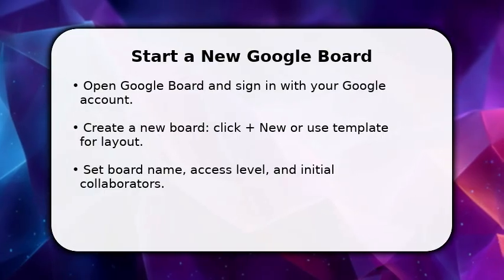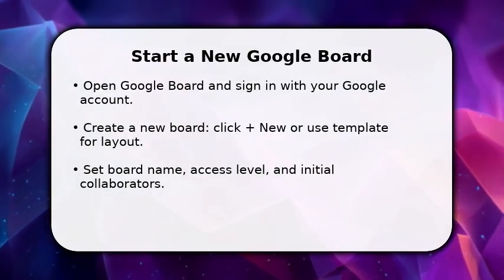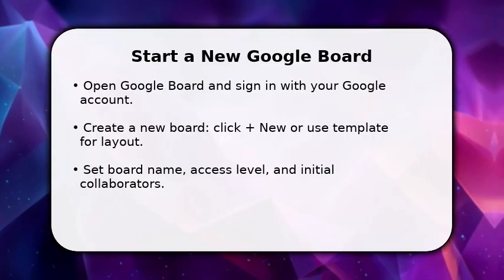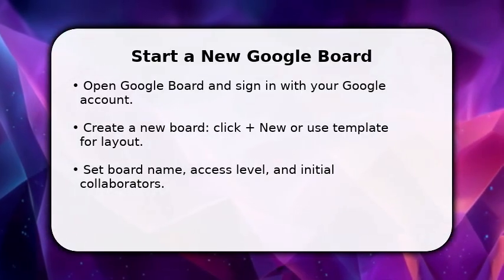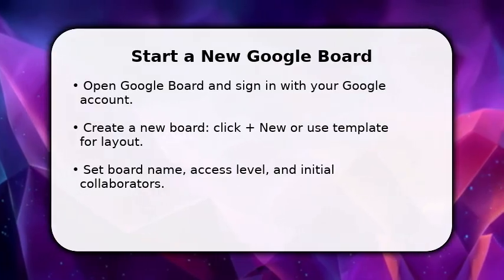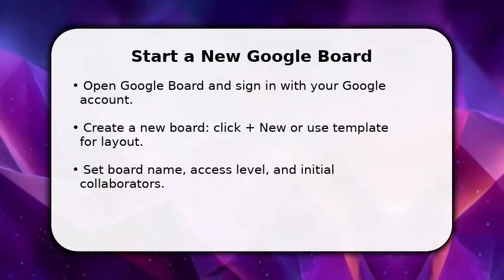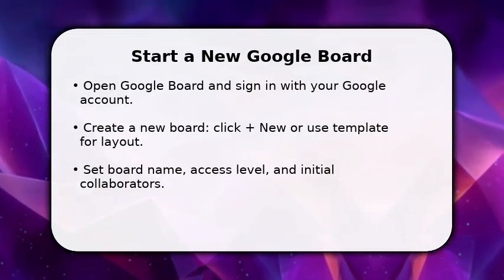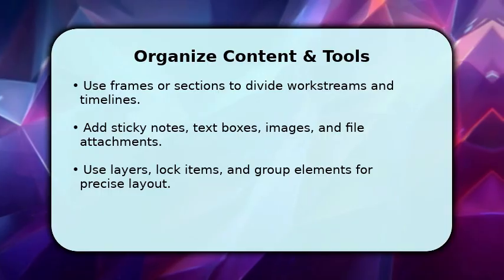How to Use Google Board - Full Guide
Dive into the world of Google Board, a versatile tool for communication and organization. This comprehensive guide covers everything from setting up your account to mastering advanced features like private groups and custom themes.

Google Board, communication platform, organize tasks, account setup, private group feature, custom theme tutorial, team collaboration tool, productivity software guide, online meeting space, digital workspace management